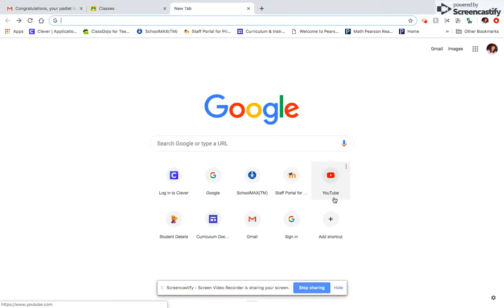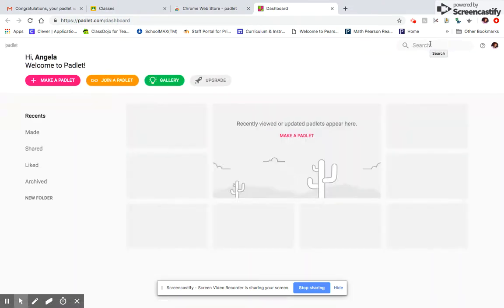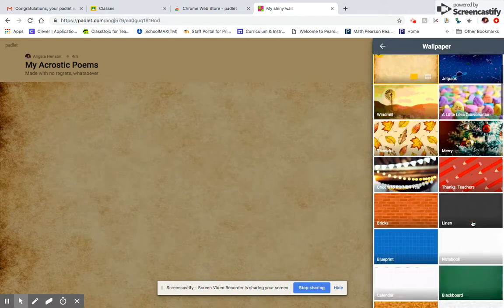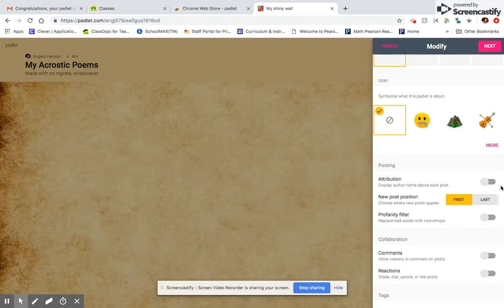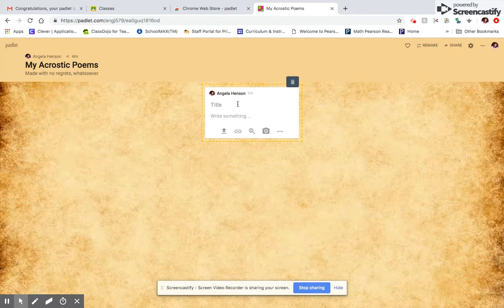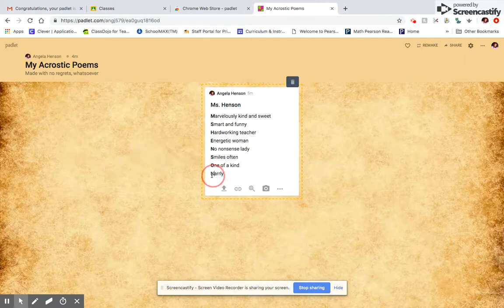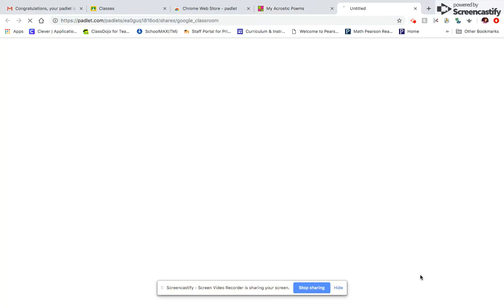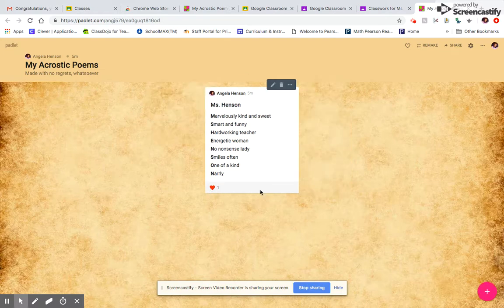Padlet and Google classroom